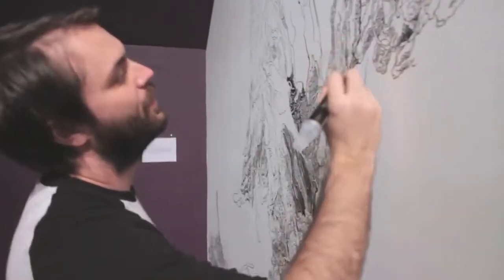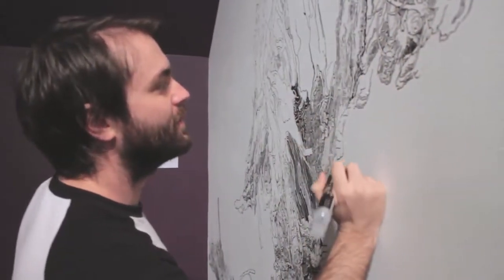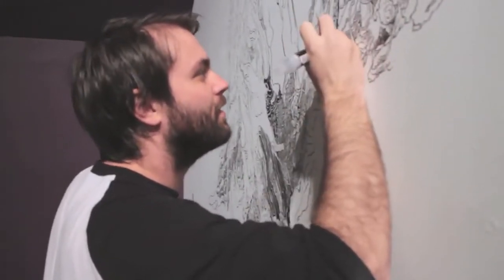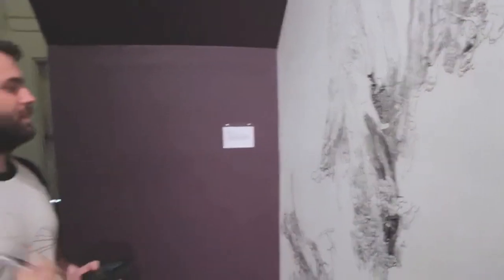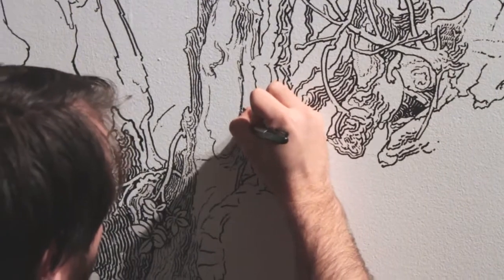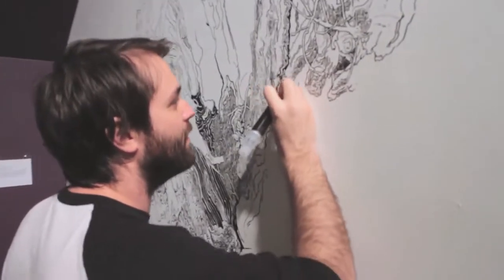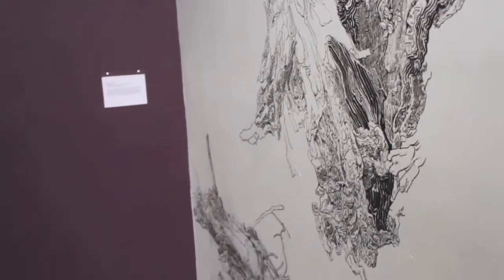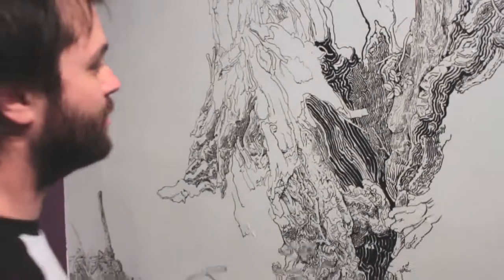Sean Sullivan: Grand Pale Maw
Los Angeles Contemporary Exhibitions is pleased to announce a new mural project by Sean Sullivan. For the rear corridor space, Sullivan will present Grand Pale Maw, an expansively scaled wall drawing made entirely of black marker and white latex paint. In his work, Sullivan often attempts to address mythological divisions surrounding nature and the artificial world by creating highly focused handcrafted drawings, derived from a technologically sophisticated display process. His familiarity with the subject is derived primarily through archives consisting of disparate modes of capture such as the digital, the photographic and found objects.
In his first mural with LACE, Sullivan will engage the narrow hallway by investing both personal memory as well as site-specific landscape working over a span of 5 months. Emphasizing “passage” as a physical space as well as a narrative of inheritance, Grand Pale Maw will draw from conventional landscapes of sentimentality.